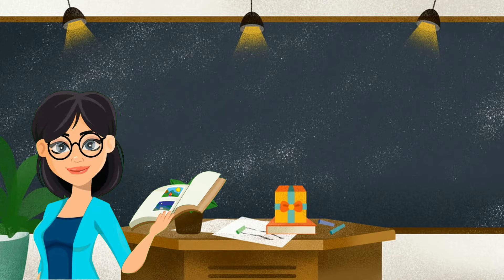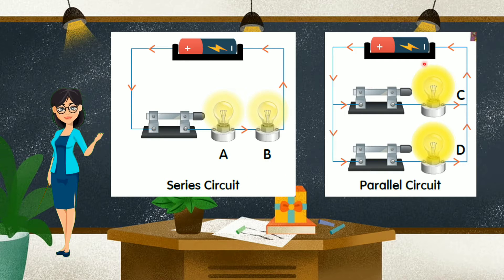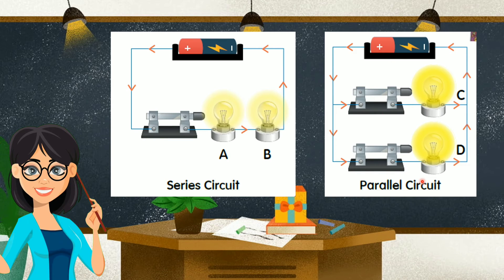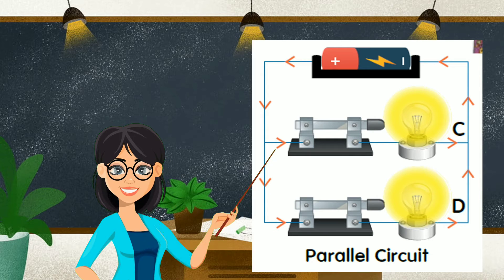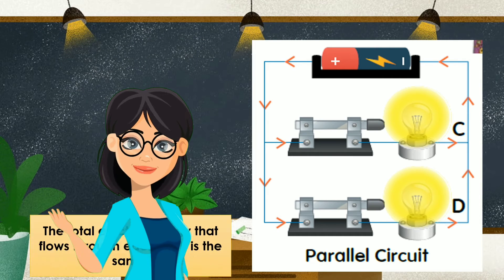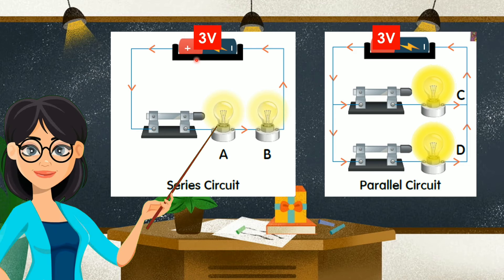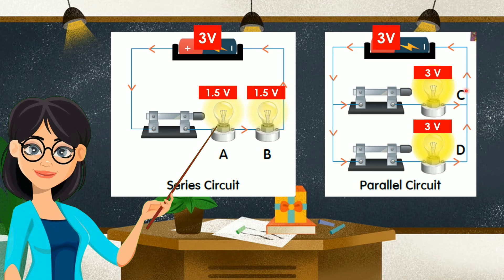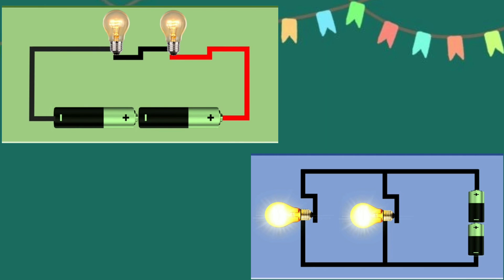The brightness of Bulb - Science Year 5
Topic : Electric
sub topic  : The Brightness of Bulb
Science DLP Year 5